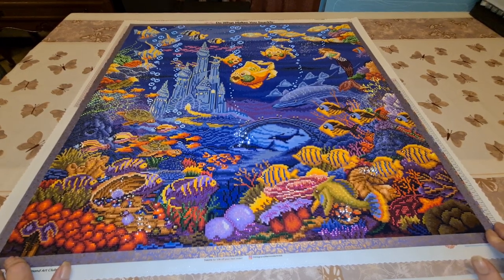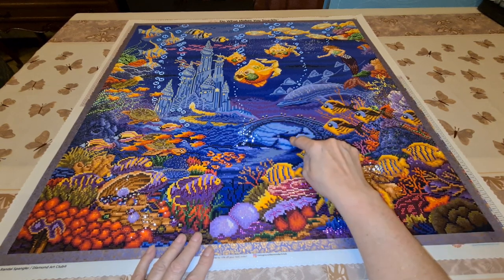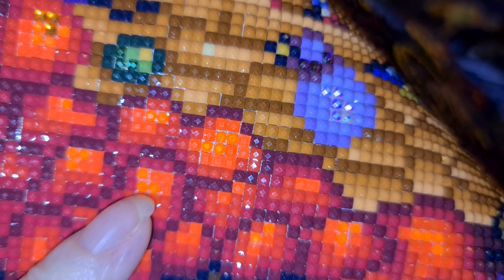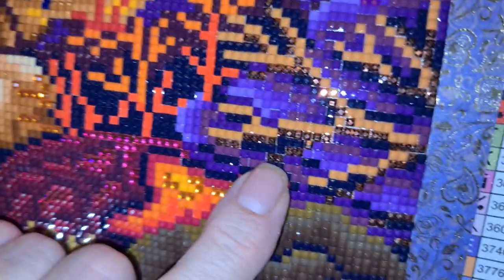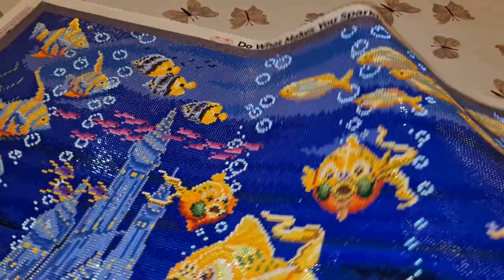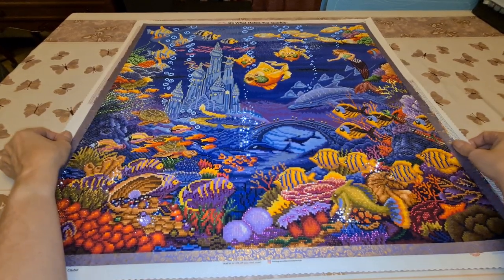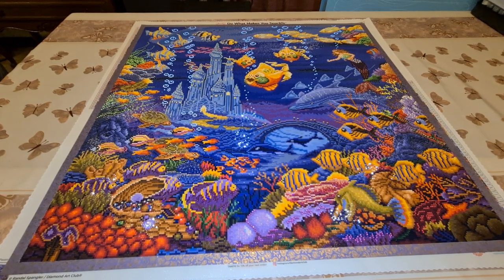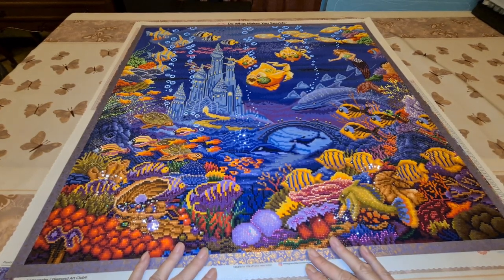Post Review of Coral Castle by Randal Spangler from Diamond Art Club.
For Events:
1. nauticalnovember on Instagram

2. seasonofspangler23 (FB Page Draglings and Books)

3. sparkleaddictions2023 (FB page of the same name)

4. thegreatdrillcount2023 - FB page

5. 2023dpbingo - FB page Diamond Painting Bingo

You save $10 off your first order!!!